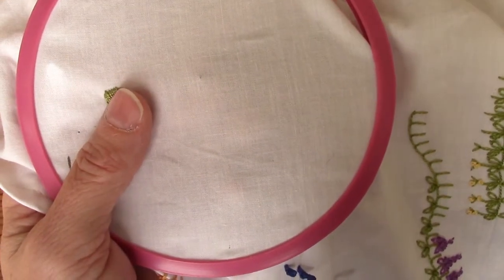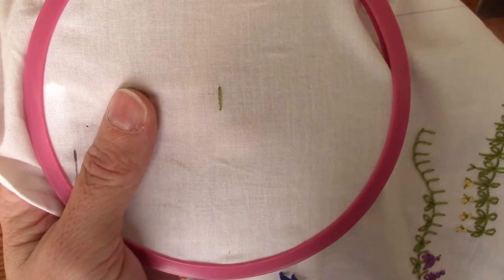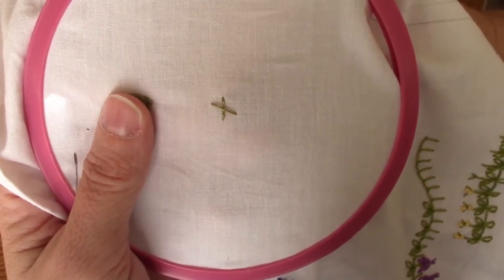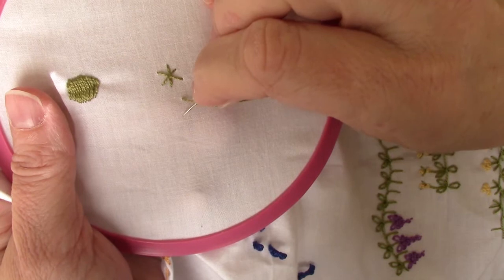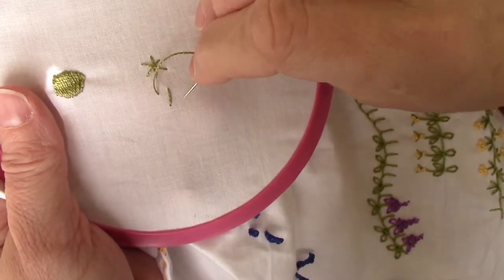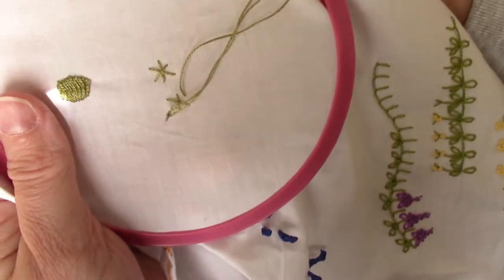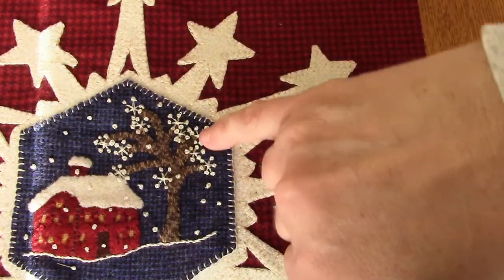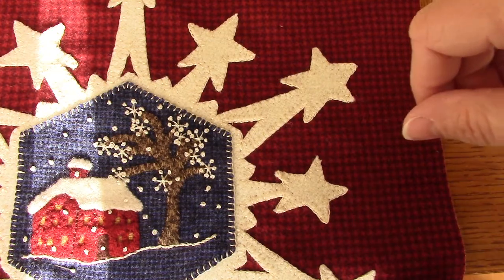Ermine Stitch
This is a tutorial for the Ermine Stitch